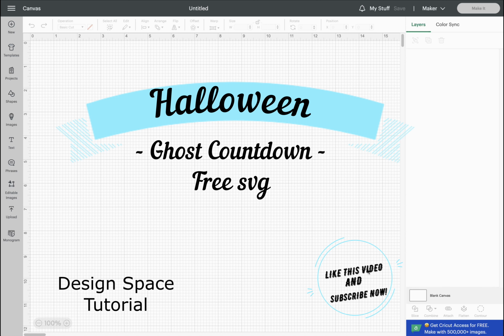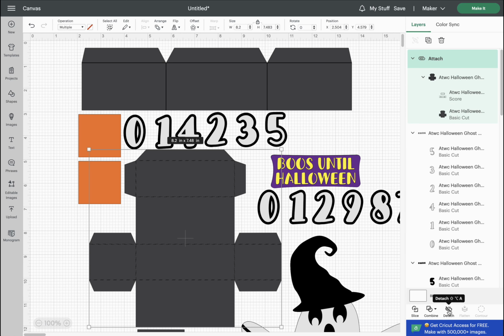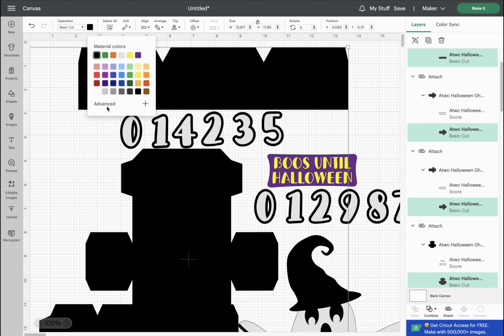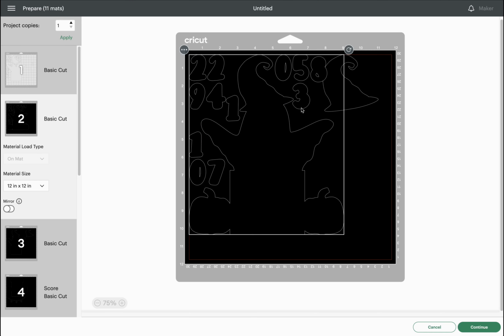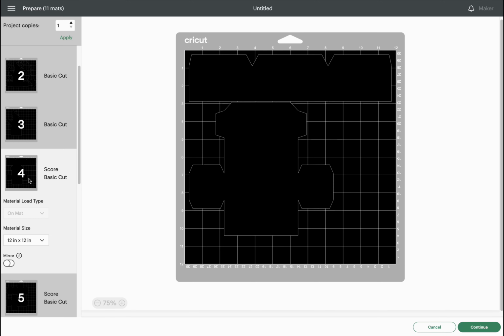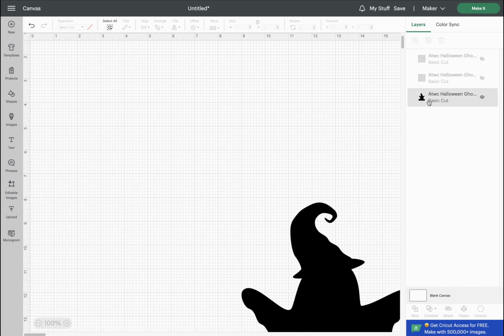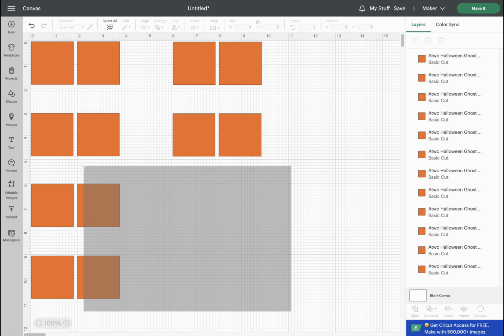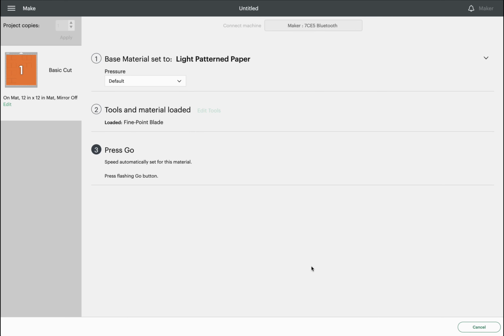Cutting Steps for Halloween Ghost Countdown FREE SVG Cut File; Paper Craft Cricut Silhouette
In this video I show you how to prepare and cut the Halloween 3D Ghost Countdown FREE SVG Cut File using Design Space software. You can get the FREE SVG Template on my website. You can use this template on your Cricut or Silhouette or other cutting machine that accepts SVG files.